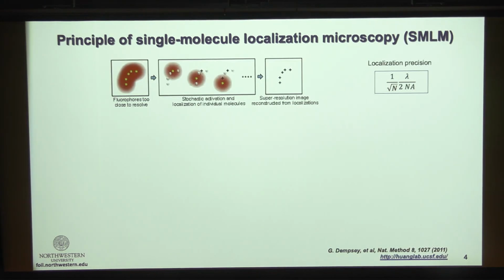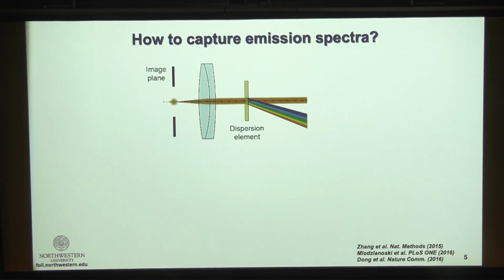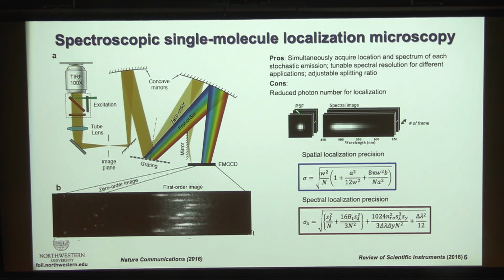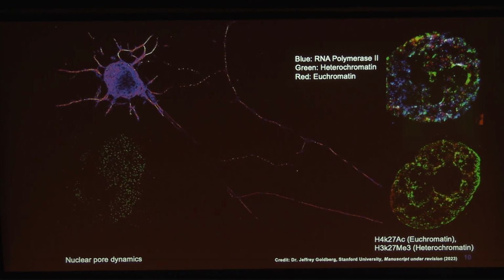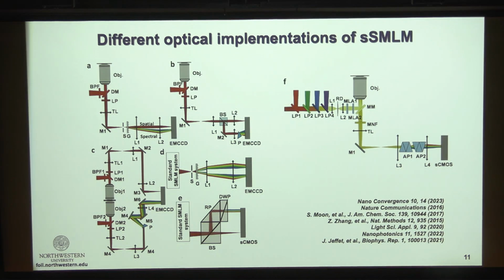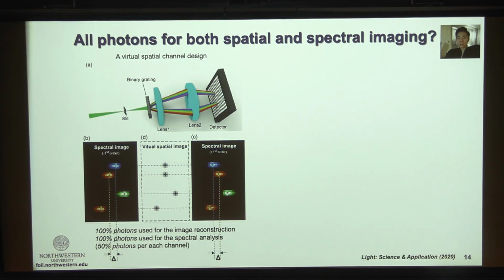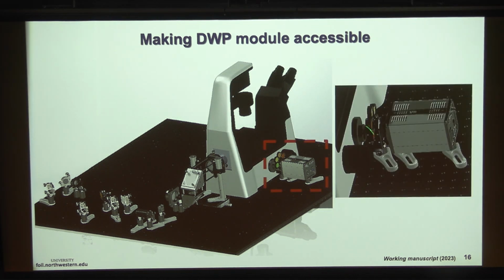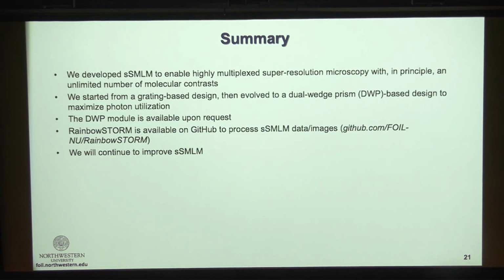Open-source optical detection and data processing modules for sSMLM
During this Cellular Cancer Biology Research (CCBIR) Technology Showcase presentation, Dr. Hao Zhang (Northwestern University) shared open-source software for spectroscopic single-molecule localization microscopy (sSMLM) data processing and reconstruction.